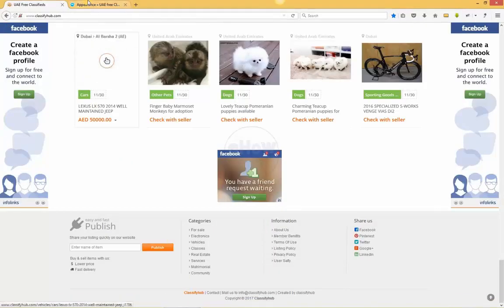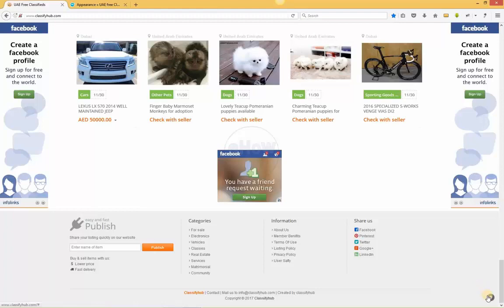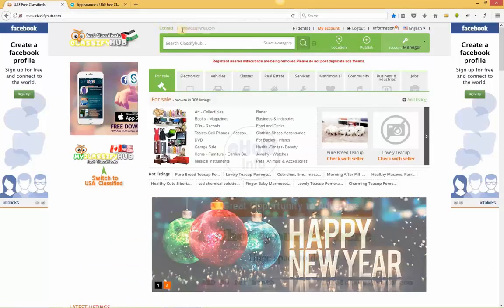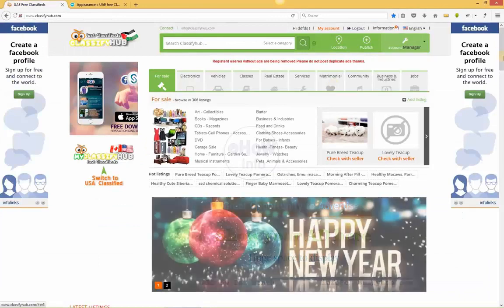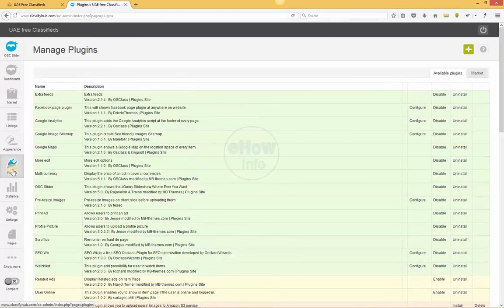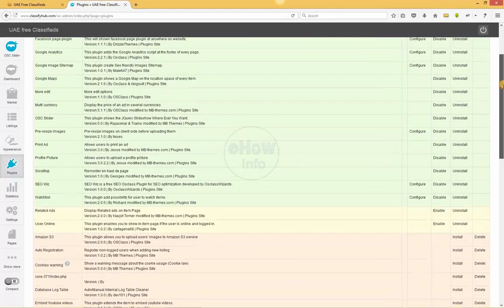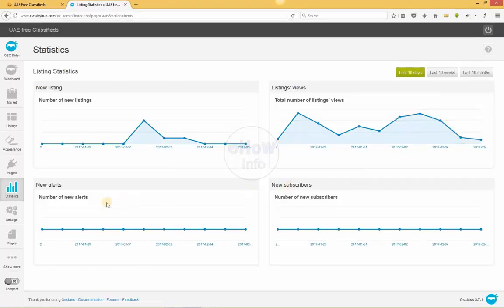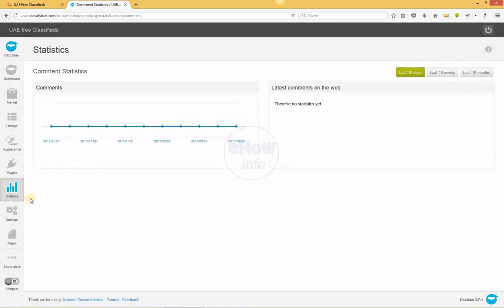Osclass Tutorials Part 8 ( English )